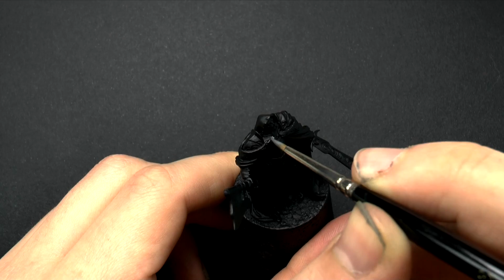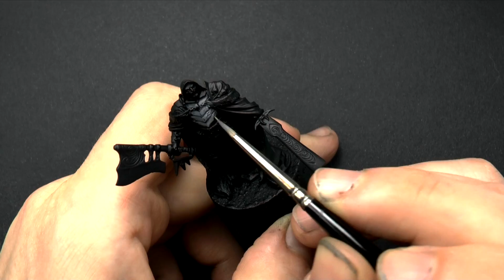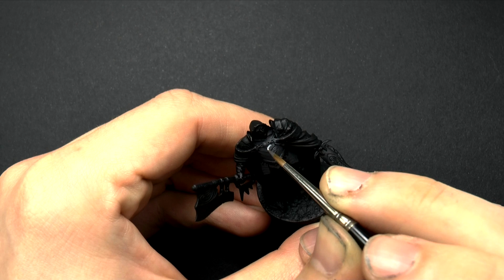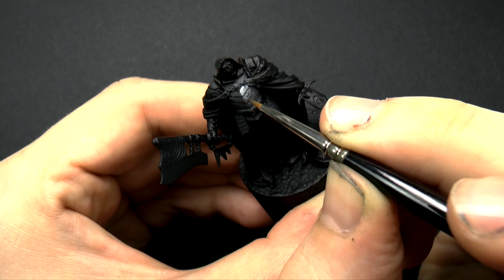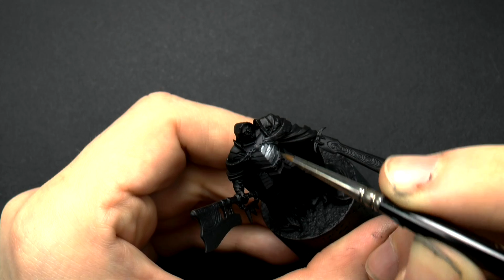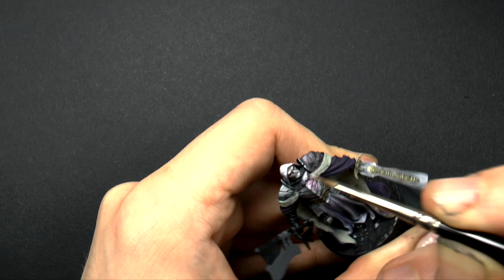Loaded Brush Technique Tutorial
A video tutorial on a very useful technique.